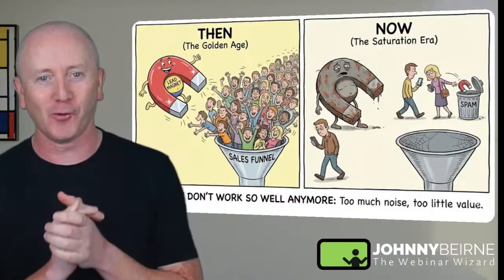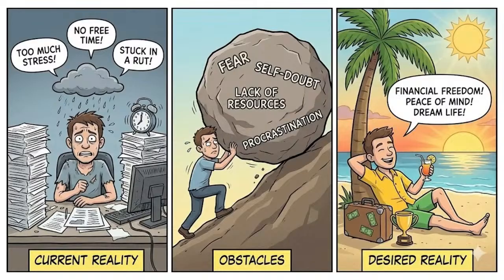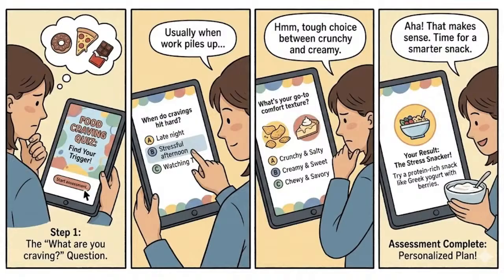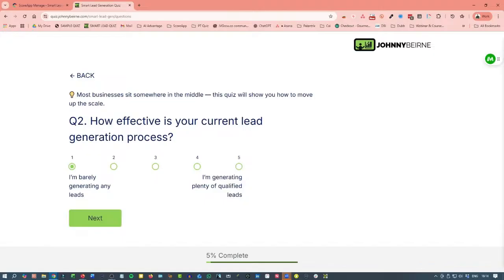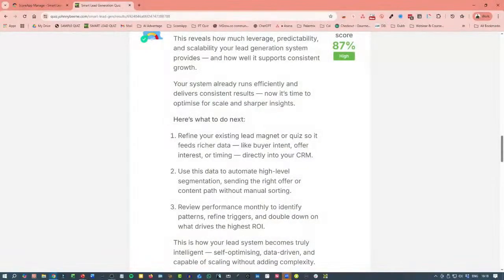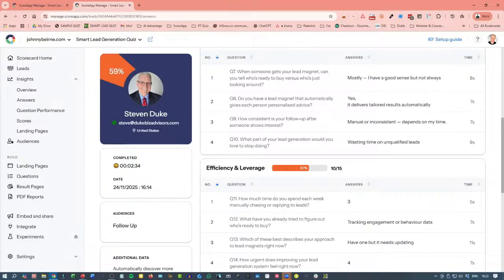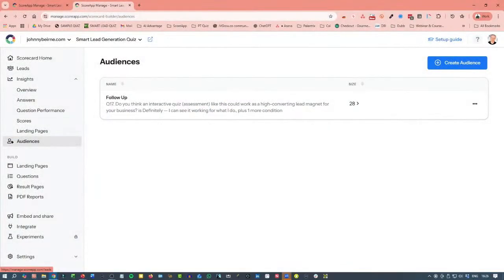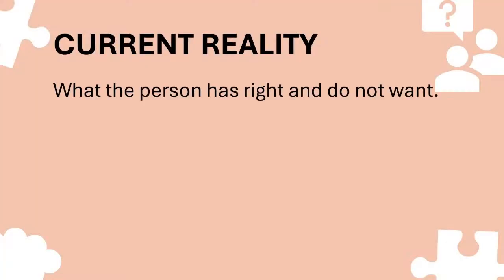The Best Lead Magnet You will Ever Create